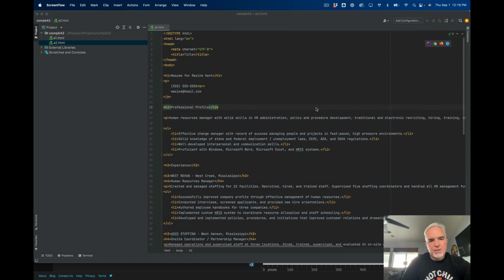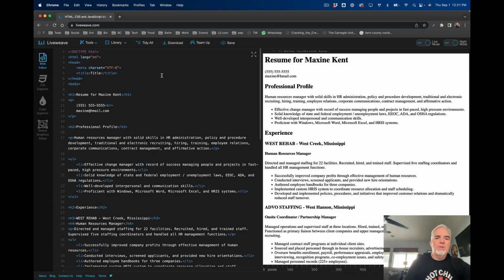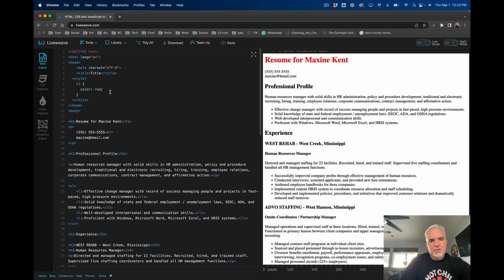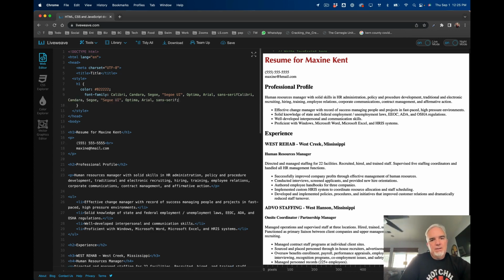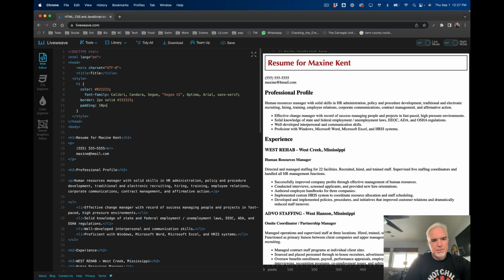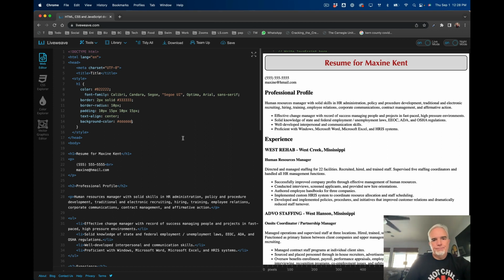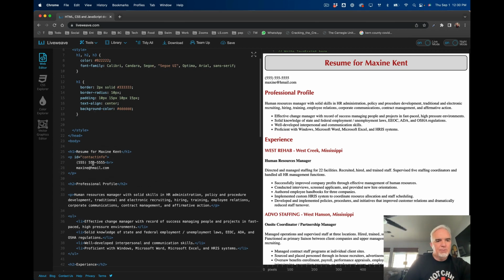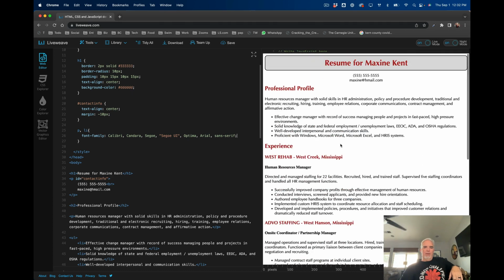Module 3 - Assignment 3 Walkthrough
HTML and CSS course at Bakersfield College.